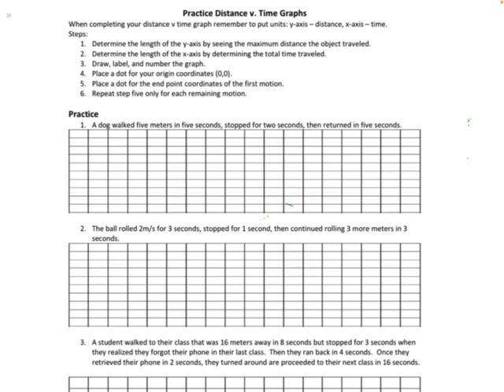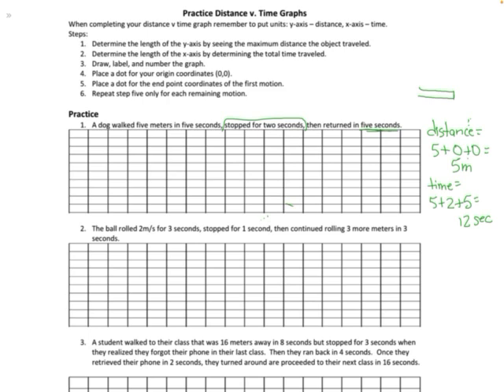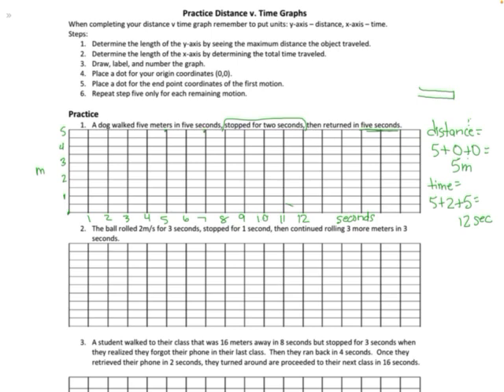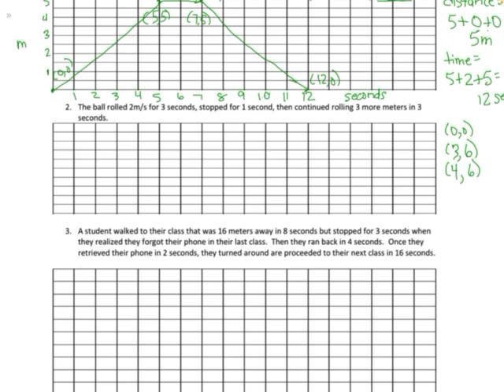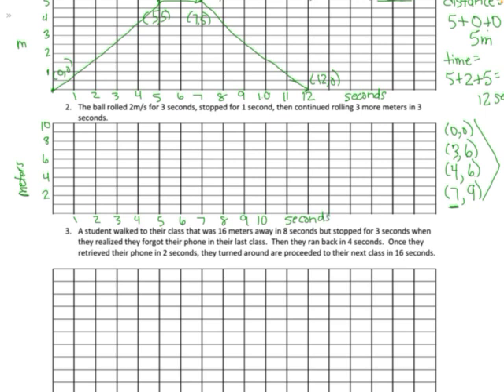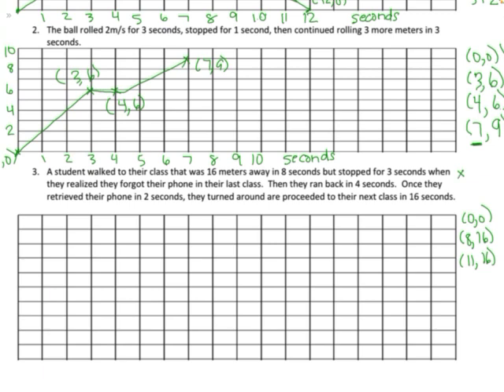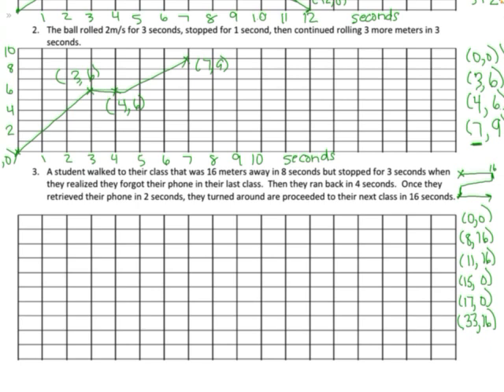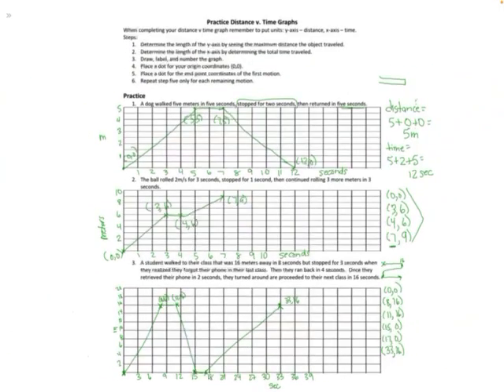Practice Distance v Time Graphs 3 examples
Position v time or distance time examples